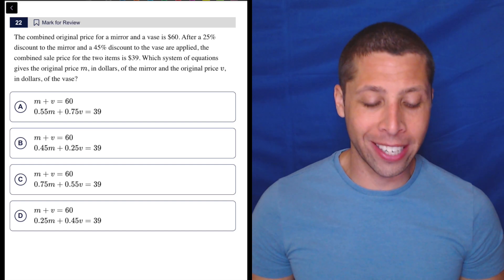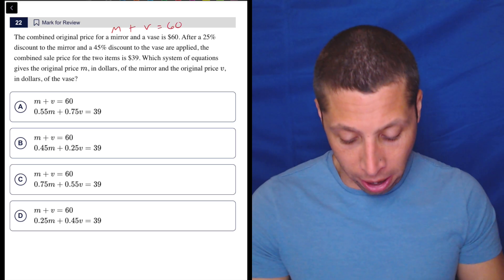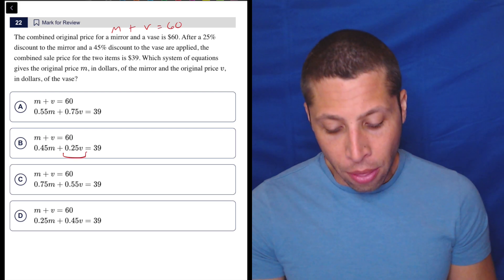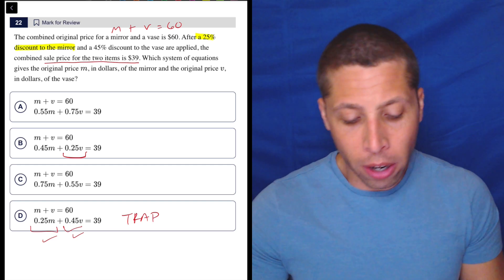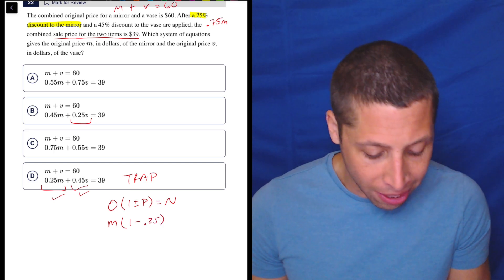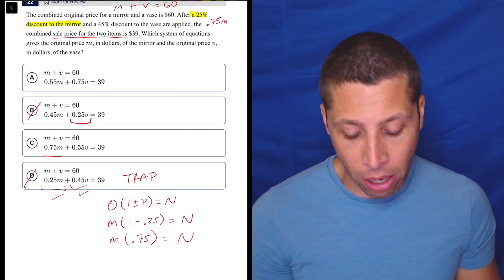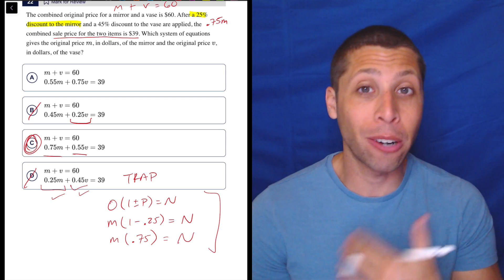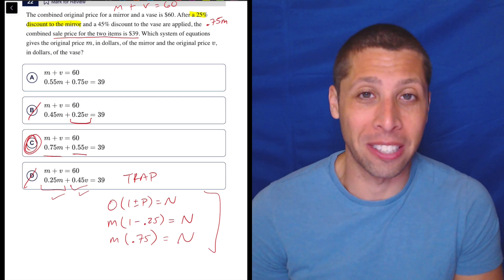Digital SAT 6, Math Module 2E, Question 22 (xy-plane)